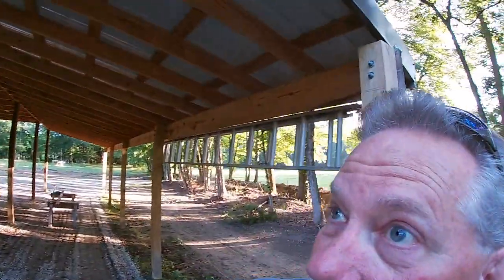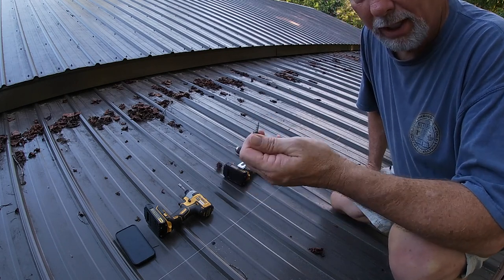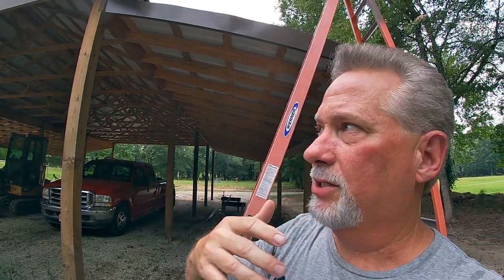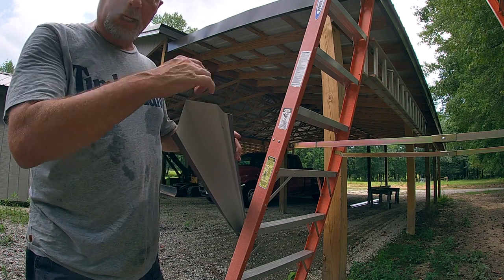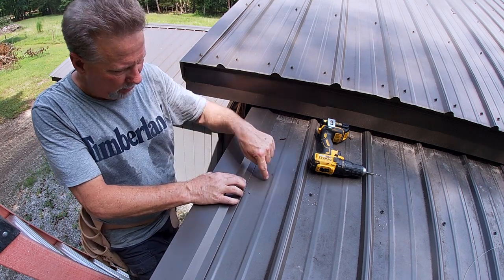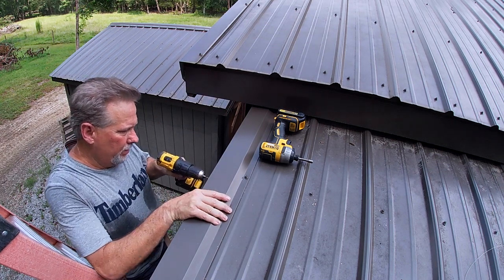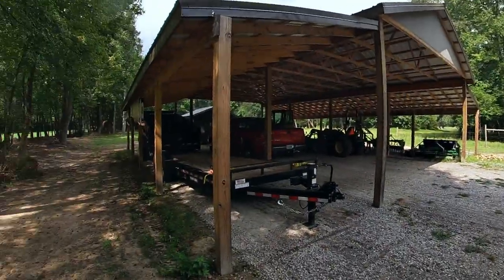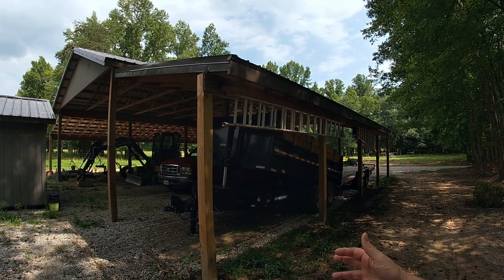METAL ROOF INSTALLATION / FINAL TRIM PIECES (Pt.2) Install Metal Roofing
METAL ROOF INSTALLATION / FINAL TRIM PIECES

Trim work now complete. Now getting ready for gutters. See finishing steps.